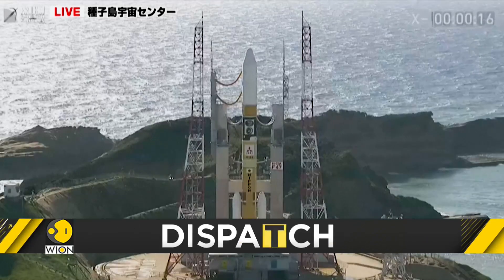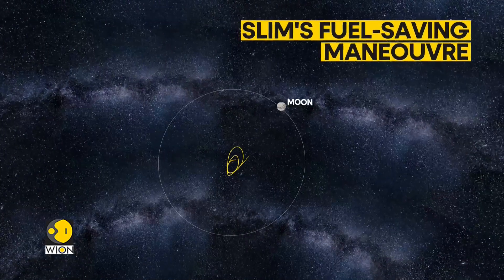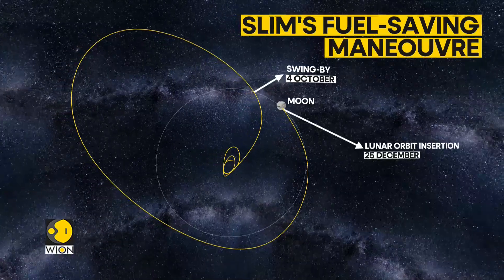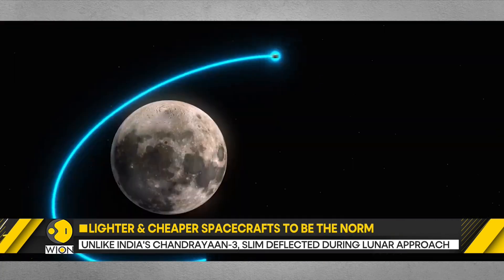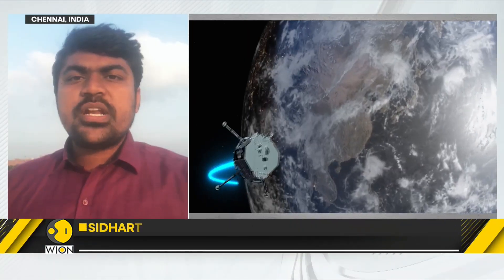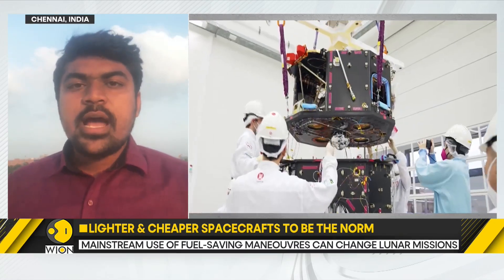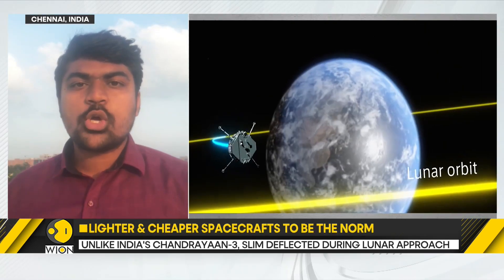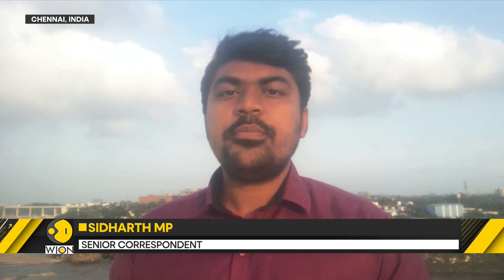Japan's 'SLIM' lunar craft in Moon's orbit | World News | WION Dispatch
Japan's SLIM lander entered the moon's orbit. Japan's Smart Lander for Investigating Moon (SLIM) entered the Moon's orbit on Christmas Day. This has taken Japan close to its first successful landing on Earth's only satellite. If Japan succeeds, it will be fifth country in the world to land a probe on the lunar surface. Watch the video to know more!